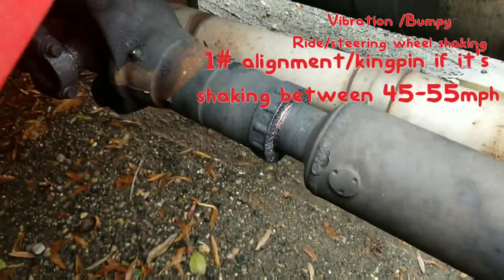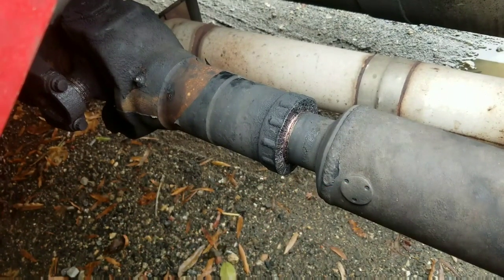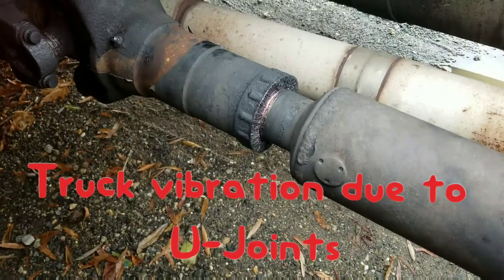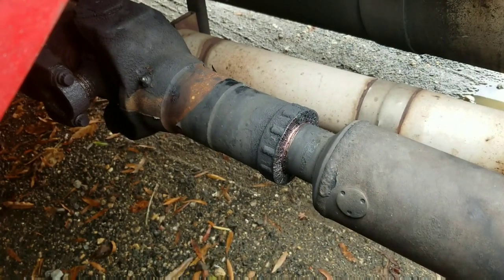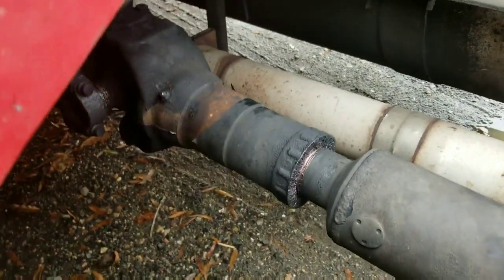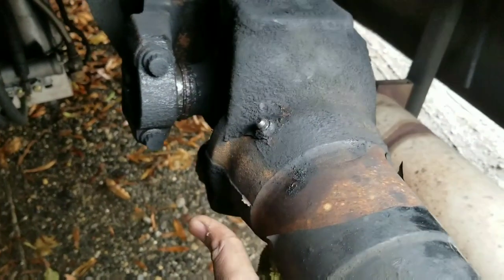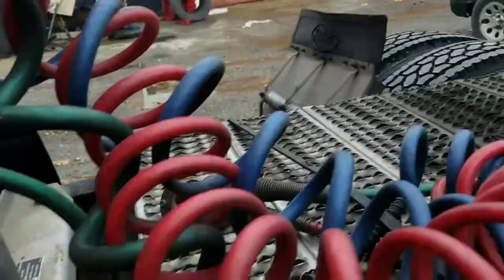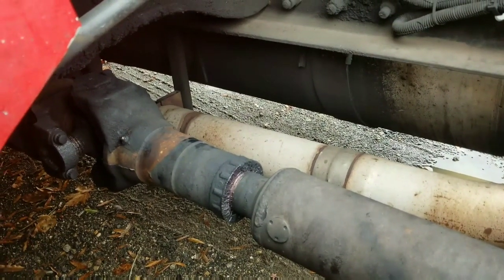solution for Truck Vibration /Bumpy Ride/ shaking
Semi Truck Vibration /truck Bumpy Ride/truck shaking solution / why my truck shaking / Universal joints problem/ why my truck vibrating/ transmission making noises / air bags causing bumps when driving